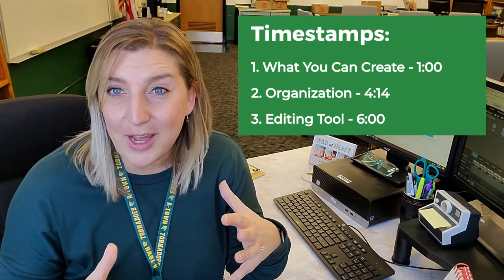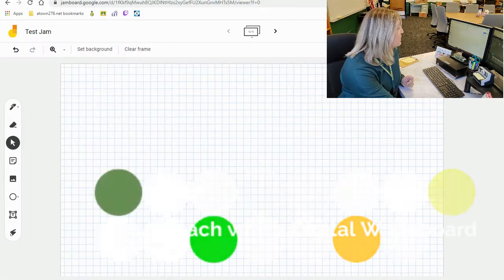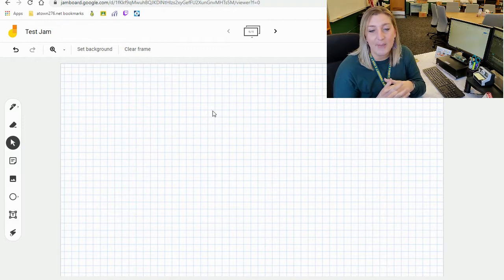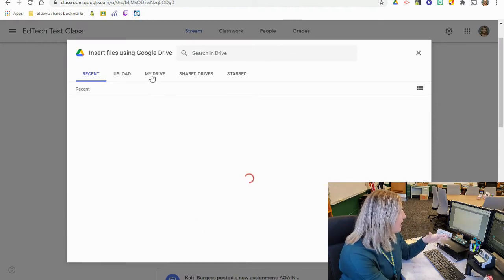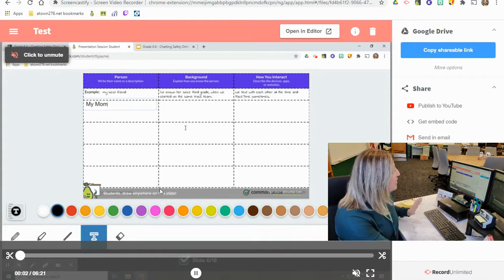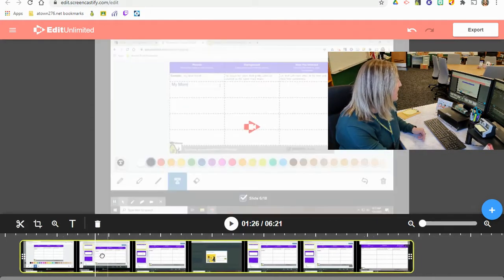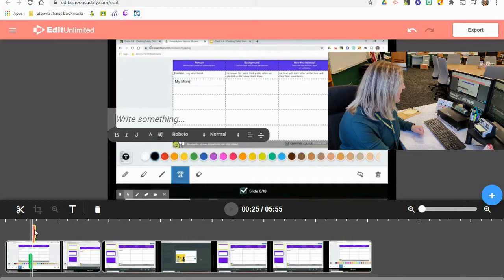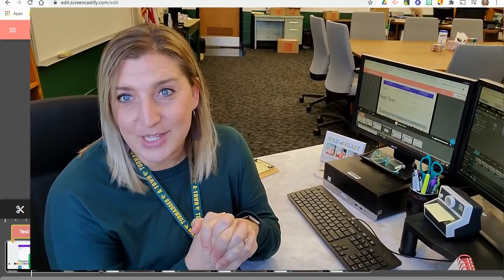Tech Tip Tuesday Screencastify Tips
Here are a few tips to help you use Screencastify more effectively in your classroom.